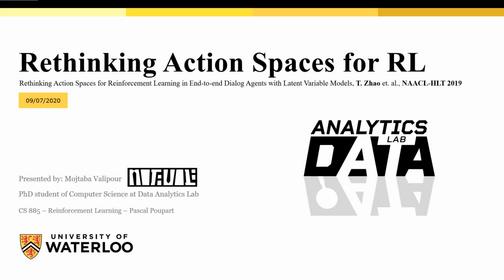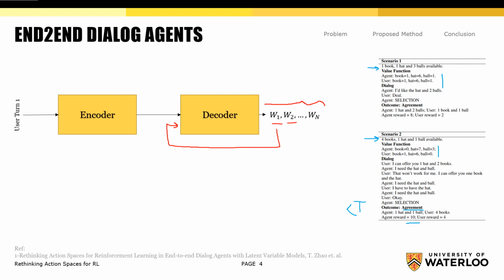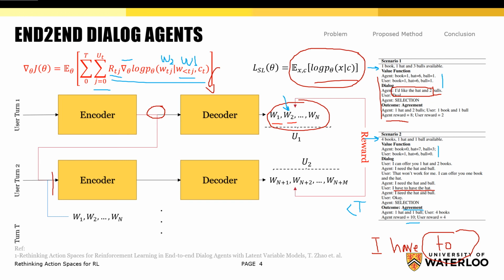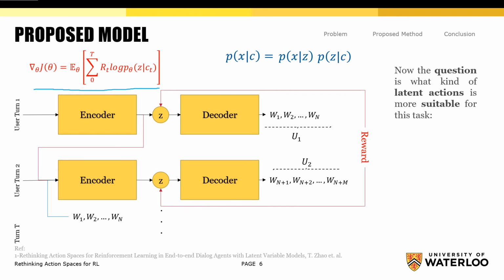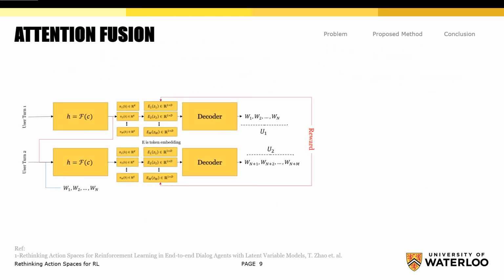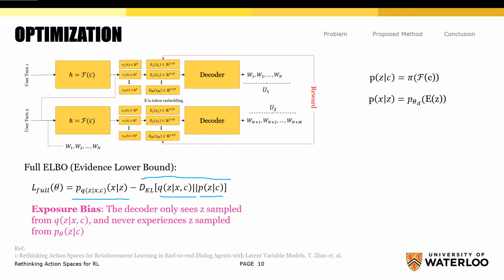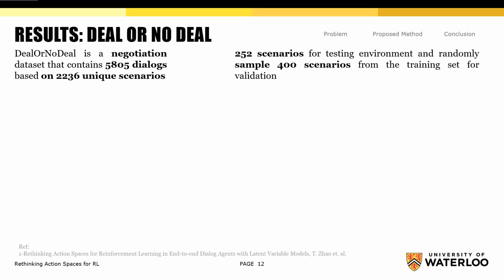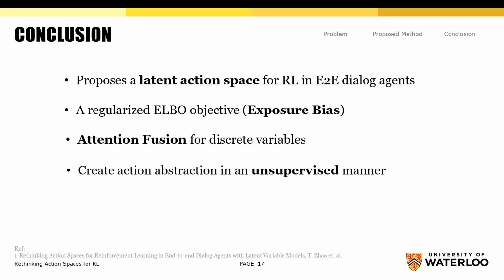CS 885 Rethinking Action Space For RL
This is a presentation by Mojtaba Valipour for the CS 885 - Reinforcement Learning by Prof. Pascal Poupart at the University of Waterloo

Rethinking Action Spaces for Reinforcement Learning in End-to-end Dialog Agents with Latent Variable Models, Tiancheng Zhao, Kaige Xie, Maxine Eskenazi, NAACL 2019

Note: If you are not familiar with Deep Learning, Seq2Seq Network, Reinforcement Learning, Attention, and Variational Inference, it is highly suggested to follow the links that come next before watching this video: